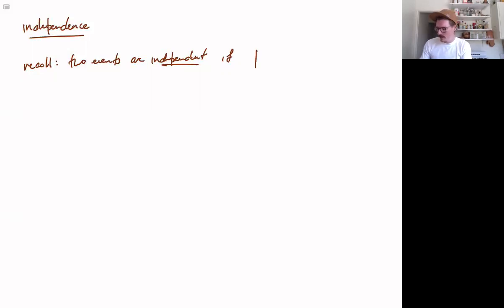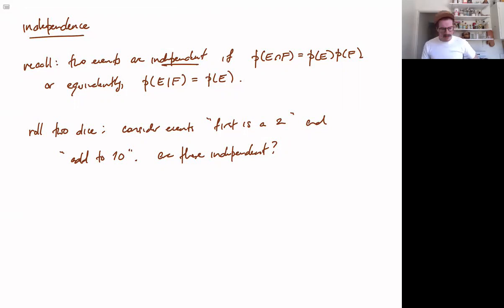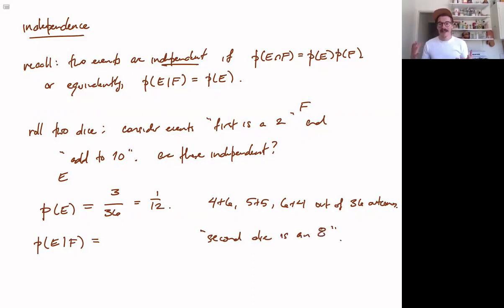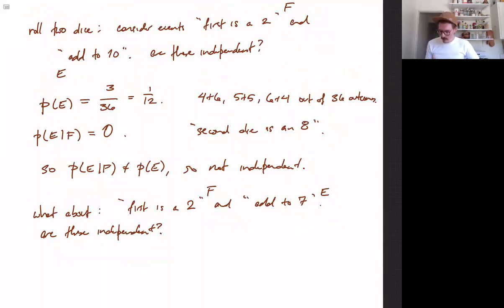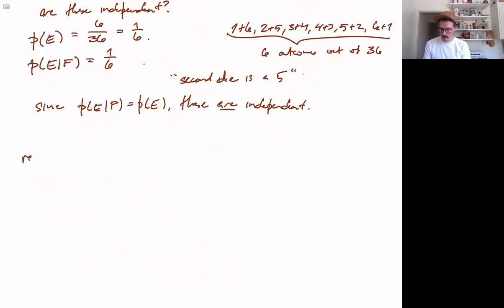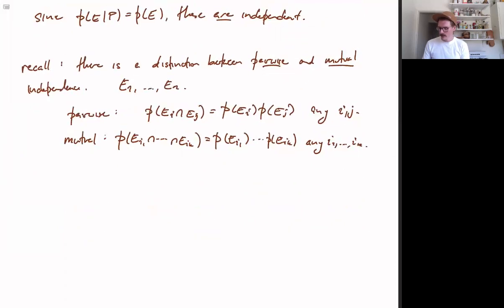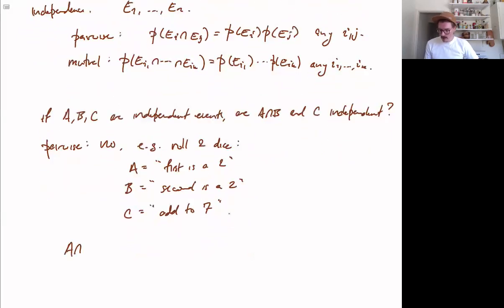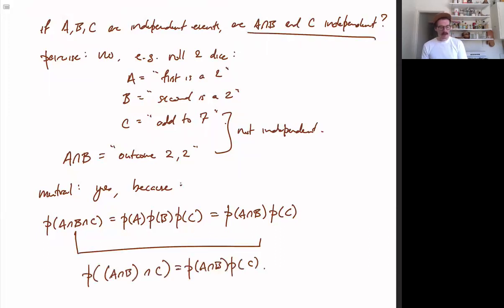Review: Independence in Probability